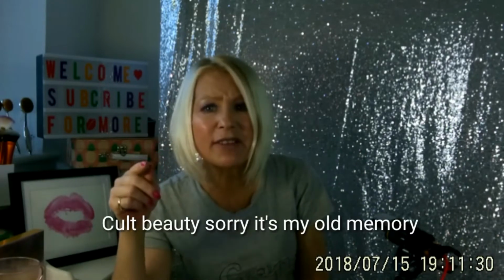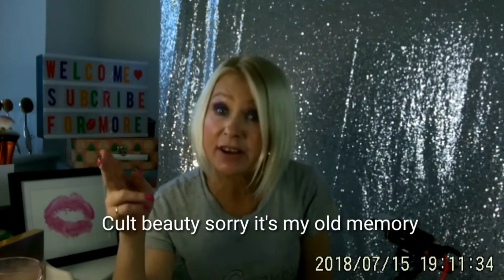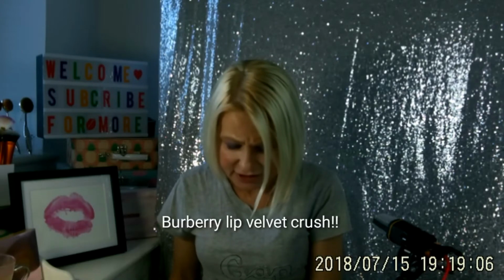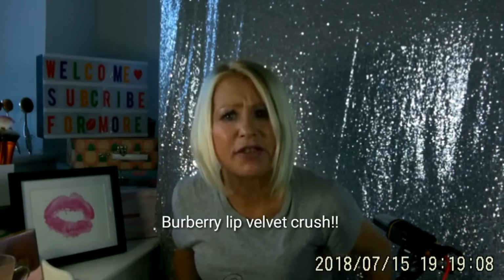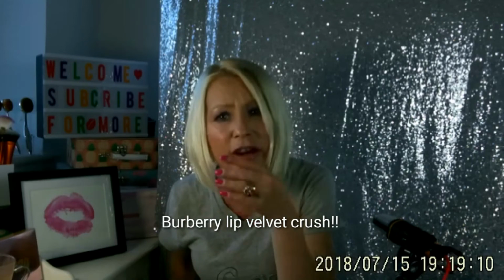BEST NEW MAKE UP AND SKIN CARE JULY 2018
Hii Everyone,  This is a video on my top ten July 2018 Make up and Skin care favourites!

I have tried really hard to include  a few products that I haven't heard other channels mentioning! I hope you enjoy this video and if you have any questions or have any specific topic or product you would like me to do a video on , please leave a comment in the box.

XOXO

Products Mentioned:

My Make Up Today:

IT CC Cream in Fair/Medium
Charlotte Tilbury airbrushed powder
Maybelline Fit Me concealer
Hourglass Blush (Strobe/Blush Lid Edition)
Two Faced Milk Chocolate Bronzer
Eye: BH Cosmetics Zodiac Palette
Mascara: Benefit Roller lash
Brows: ABH Brow pencil and Benefit Brow Gel ( both in Blonde)
Lips: Dior Addict Lipstick in Smokey.